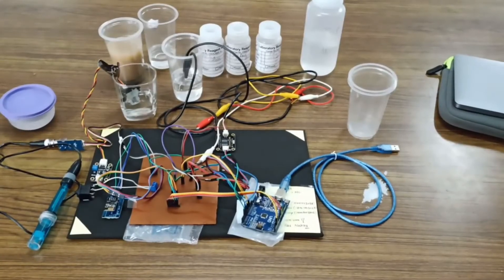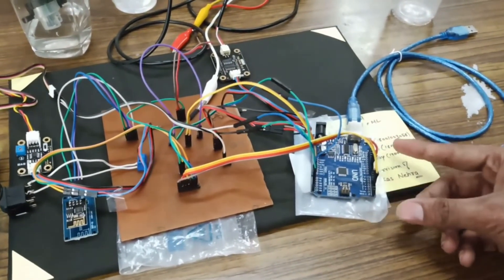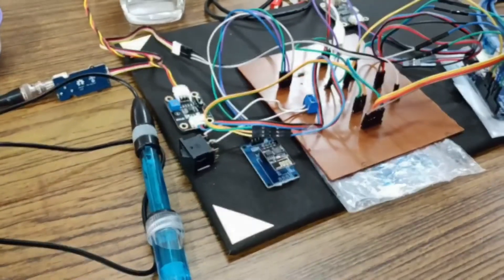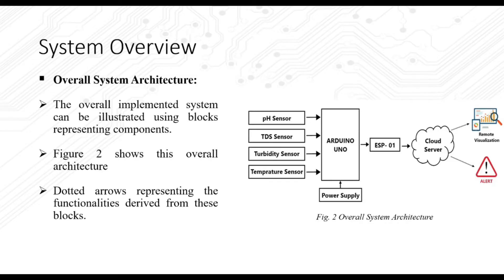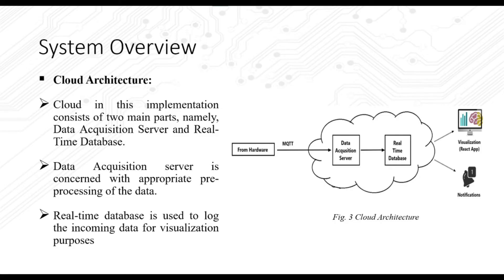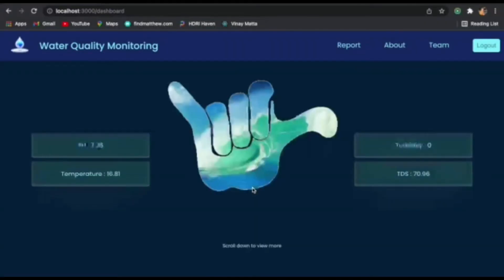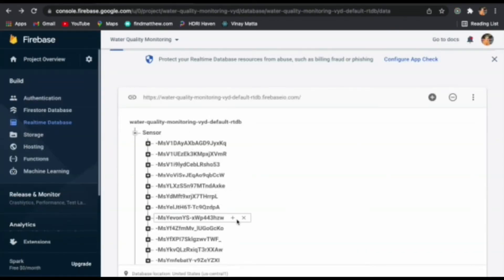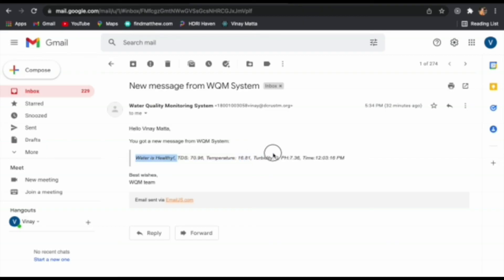WATER QUALITY MONITORING USING IoT & MACHINE LEARNING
This project is prepared by Vinay Matta, Yashwant Soni and Devansh Atray under the supervision of Dr. Vikas Nehra, Assistant Professor, ECED, DCRUST Murthal. This short presentation by them will surely help other students to get the idea about the project and inspire them to do value addition work in this field.
Drinking water is essential for human survival. Still, a large number of people in the world don’t have access to drinking water, and in many cases, people are not aware about it. This project aims to address this problem by implementing a solution which can determine water potability based on the standards defined by WHO. It uses the emerging technologies of IoT and Machine Learning to achieve this.
An Arduino board is used to acquire data from sensing hardware. This data is then sent to a cloud server using WiFi via MQTT. A custom cloud architecture is deployed that accommodates the capability of making predictions on the incoming data using MATLAB through a trained Naïve Bayes classification model. This data, along with the prediction value, is then sent to Firebase from where it is visualized on the Website. Website has been created from scratch for this project. It has been created using the create-react-app module and the styling of the web pages has been handled with the styled-components module. Apart from this the charts have been created using react-apex-charts module and these charts are being updated in real-time based on incoming values in the database. There is also provision of receiving Email notifications based on the most recent sampled values which has been implemented using mailing service tool called EmailJS.